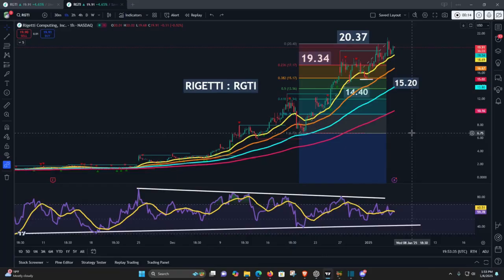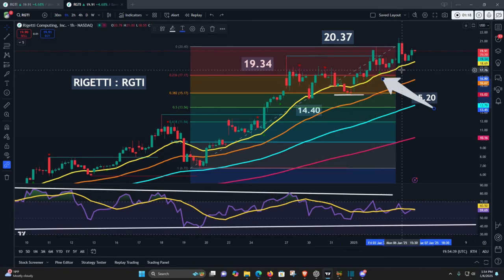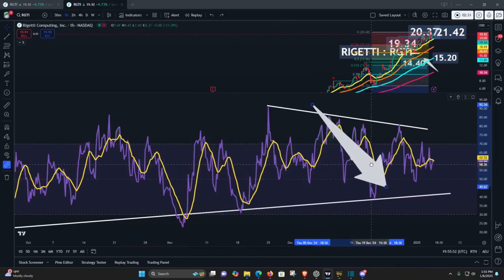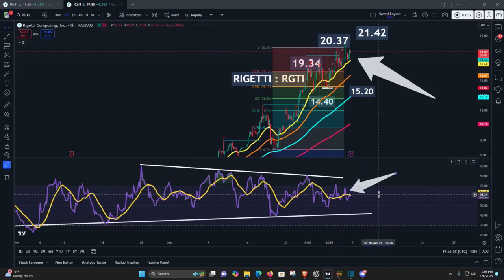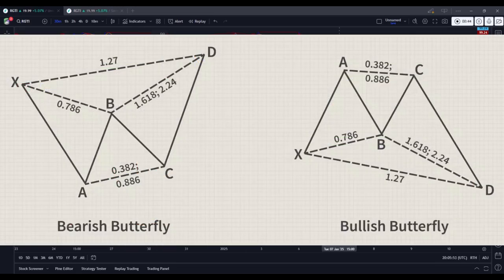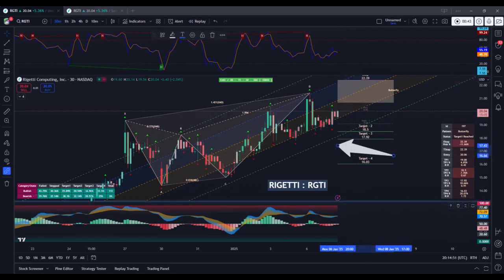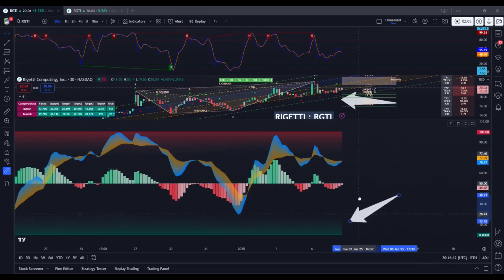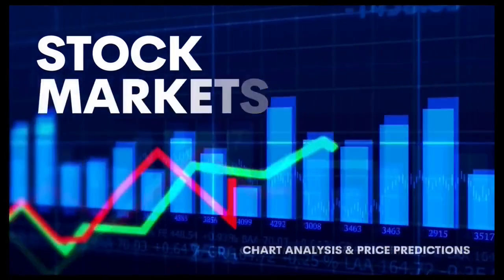RIGETTI COMPUTING STOCK PREDICTION (RGTI STOCK Suggestions) Best QUANTUM COMPUTING STOCKS to Buy NOW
($9/Month) - 💸

💸See my Day Trades💸(Join Discord Trading Room)💸: Discord ($21/Month - Paid Yearly) -💸

Rigetti Computing, Inc. (RGTI) is a trailblazer in quantum computing, developing superconducting quantum processors and hybrid quantum-classical computing solutions. The company’s offerings aim to solve complex problems across industries like pharmaceuticals, finance, aerospace, and artificial intelligence. Rigetti provides Quantum Computing as a Service (QCaaS) through its cloud platform, making its cutting-edge technology accessible to enterprises.

RGTI stock is considered a speculative play in the emerging quantum sector, where the potential for disruptive breakthroughs is enormous. Bulls highlight Rigetti’s innovation, partnerships with governments and tech leaders, and position as a contender in the race for quantum commercialization.

However, the company faces challenges, including significant cash burn, long timelines for profitability, and intense competition from players like IBM, Google, and IonQ. RGTI appeals to investors betting on quantum computing’s transformative future.

$RGTI : BUY or SELL?

Open a Stocks / Cryptocurrency Trading Account at WeBull, and earn up to 75 Stock Shares - Free!

Support the Channel - and Become a Member on Patreon!

Receive 3 Personalized Trading Ideas each month (You request stocks / crypto assets for analysis - with actionable trading levels):

We teach you how to trade cryptocurrencies and the best stock price targets - watch along to develop time-tested equities investment strategies and help avoid financial trading losses!

Learn how to invest in the markets for beginners - in real-time. We cover actionable price levels that can be implemented with real-market technical analysis trading strategies!

In large part, we provide money making strategies and wealth education, covering the following financial market assets (see Playlist Link for more in-depth coverage):

Please remember that we may receive a commission when you click on our affiliate links. This, however, has no bearing on our reviews and comparisons. We will do our best to keep our commentaries fair and balanced so that this information provides education and you are able to make the best decisions for you.